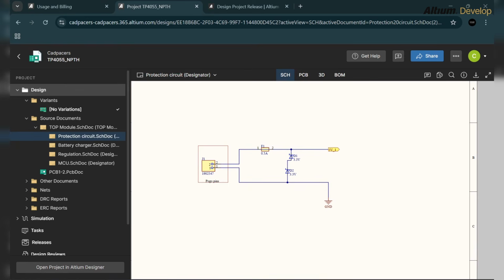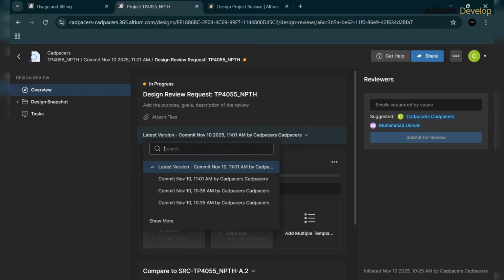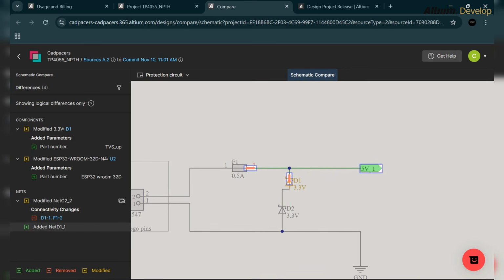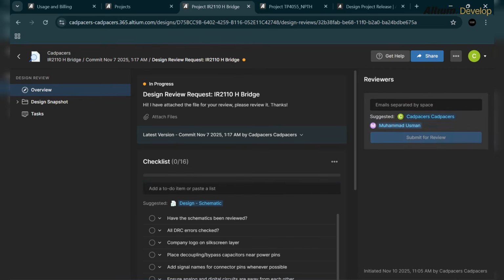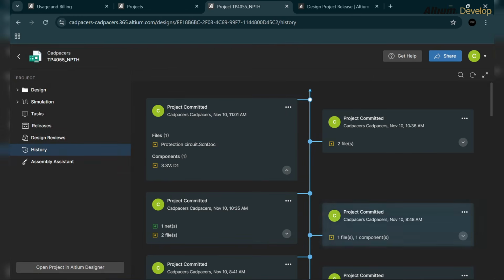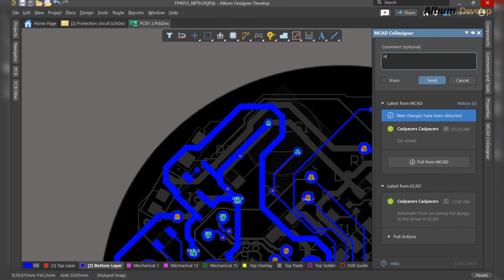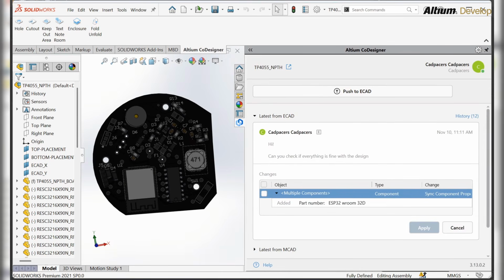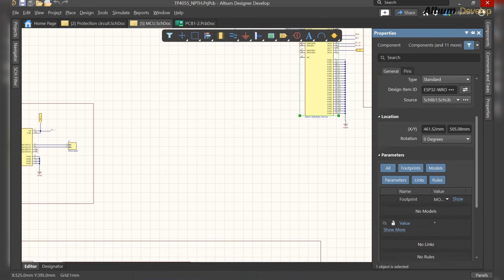Collaboration on Hardware Project using Altium Develop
🤝 Hardware development moves faster — and cleaner — when collaboration is built into your workflow.
In this lesson, you’ll learn how Altium Develop enables electronics teams to work together in real time, share project data without conflict, and manage design changes with full visibility.

Whether you're working with schematic engineers, PCB designers, mechanical teams, or manufacturing, Altium Develop gives you a unified workspace that keeps everyone aligned.

📌 Collaboration Foundations

🤝 Real-time multi-engineer design editing

🔄 Synchronized updates across the entire project

🗂️ Centralized access to shared design data

📢 Clear visibility of who changed what

📁 Structured version-tracking for every commit

🧩 Team Workflow Dynamics

1️⃣ Coordinating schematics, PCB layout, and documentation
2️⃣ Reviewing changes with traceable comments and markup
3️⃣ Linking engineering tasks directly to project updates
4️⃣ Allowing cross-discipline teams to fix issues earlier
5️⃣ Preventing conflicts through controlled merge workflows
6️⃣ Keeping everyone aligned in cloud-based environments

🚀 Smooth Handoff & Project Continuity

📤 Sharing release-ready project packages

🏭 Ensuring manufacturing, MCAD, and ECAD stay in sync

🔐 Controlling access levels for internal and external teams

⚙️ Maintaining project integrity across revisions

💬 Working with a team and getting lost in conflicting files or unclear updates?

Tell us what collaboration challenge you faced — many engineers are dealing with the same issues.